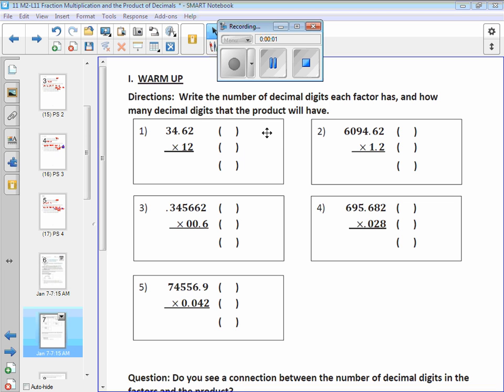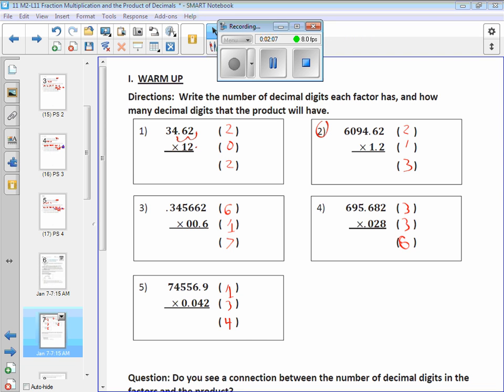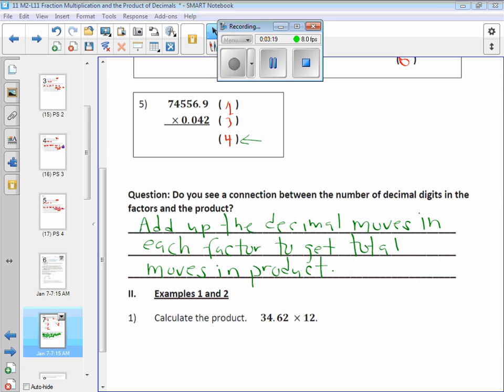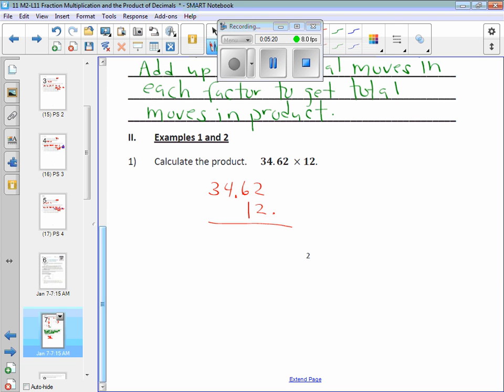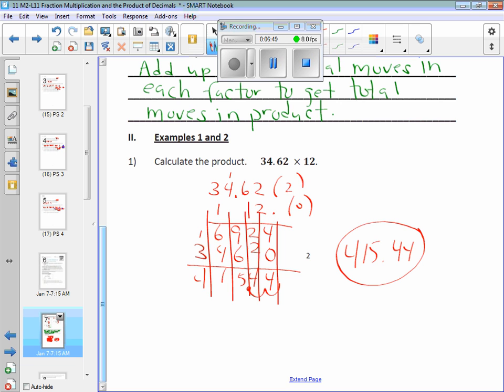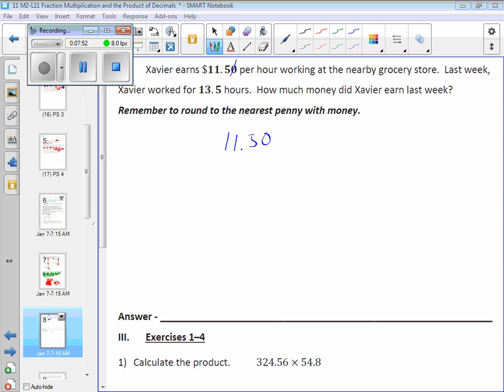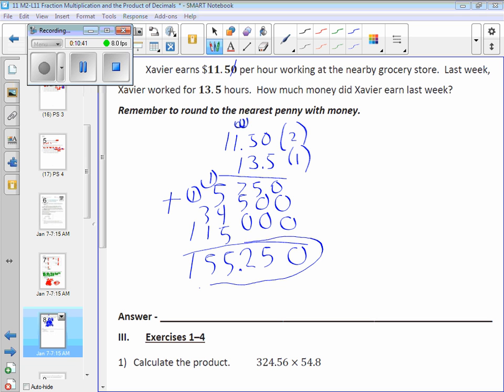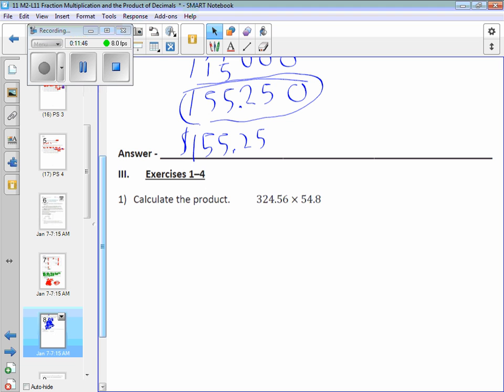11 M2 L11 Fraction Multiplication and the Product of Decimals